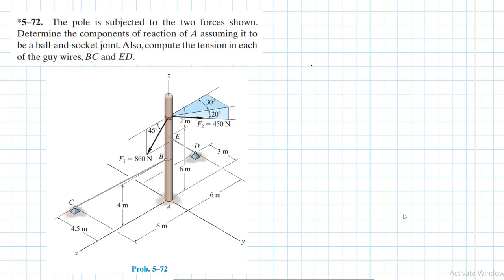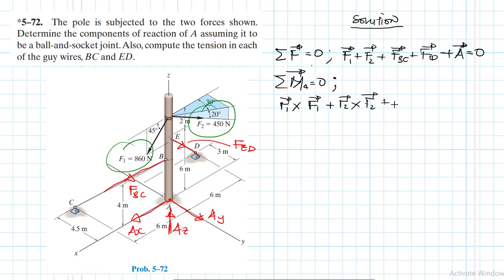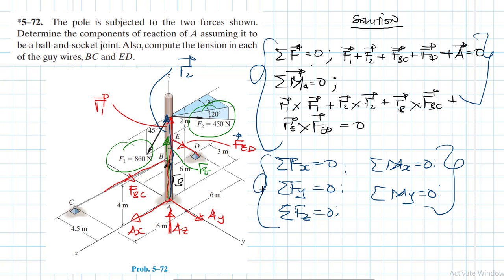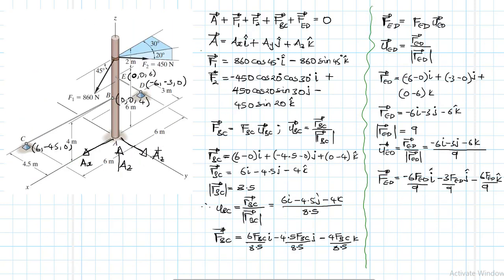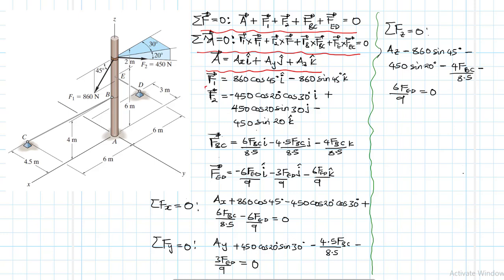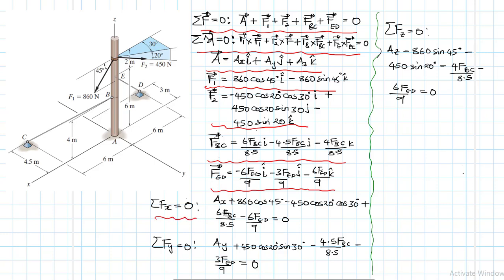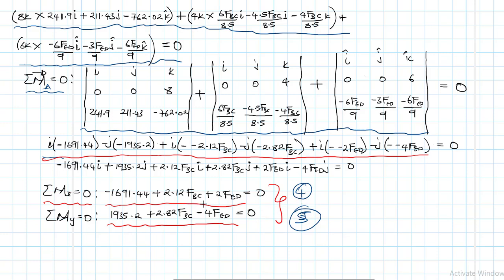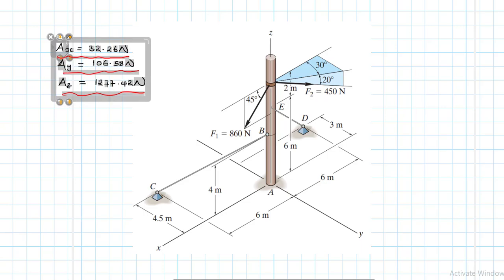5–72 Equilibrium of a Rigid Body (Chapter 5: Hibbeler Statics) Benam Academy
PROBLEM: 5–72
*5–72. The pole is subjected to the two forces shown. Determine the components of reaction of A assuming it to be a ball-and-socket joint. Also, compute the tension in each of the guy wires, BC and ED